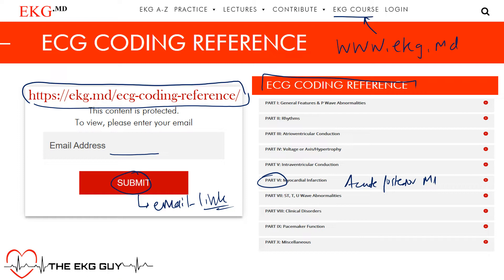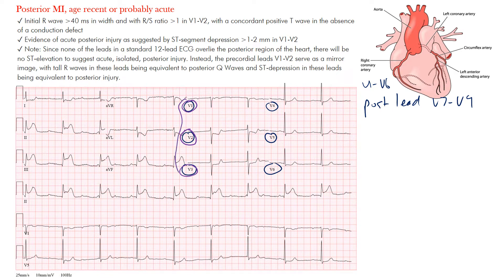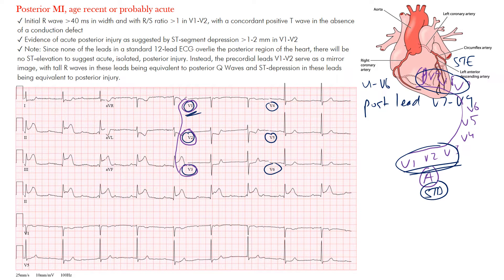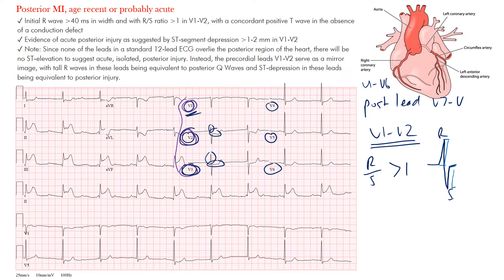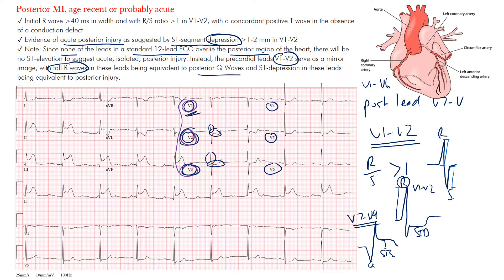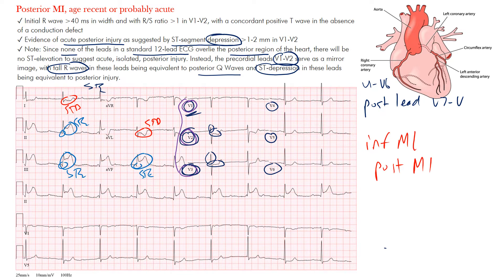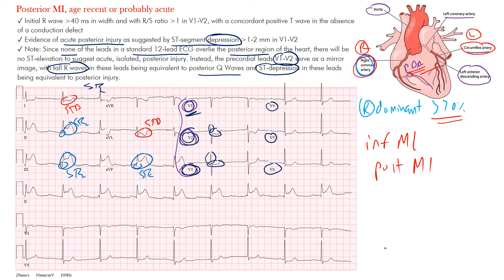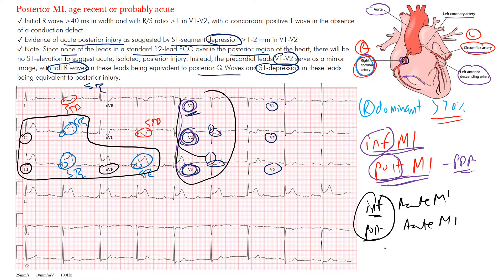Acute Posterior MI on EKG / ECG l The EKG Guy